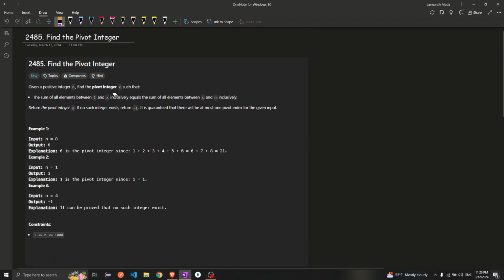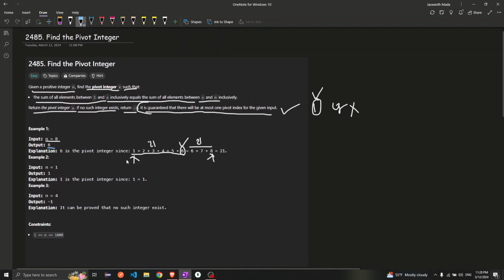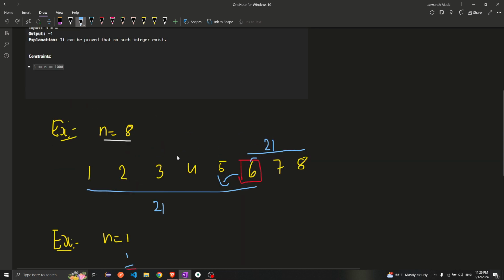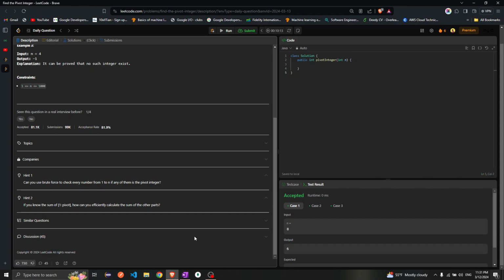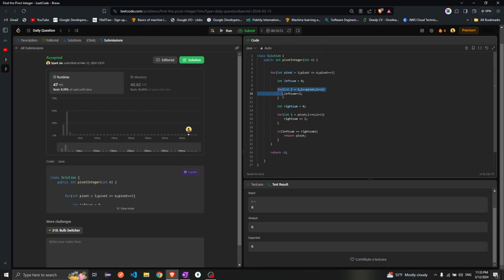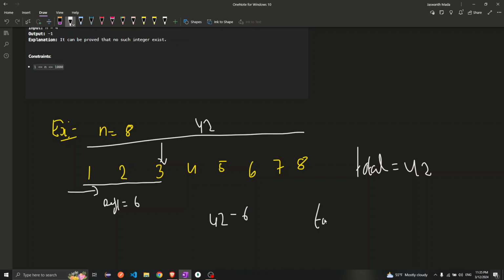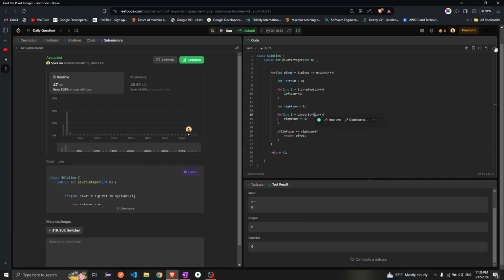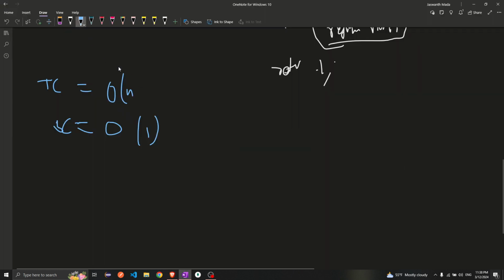Leetcode 2485 || Find the Pivot Integer || Two Approaches || Bruteforce || Efficient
Timestamps :
00:00 Problem statement
01:30 Examples
03:20 Approach 1
05:07 Code for Approach 1
06:40 Time and Space Complexity of Approach 1
07:20 Approach 2
10:00 Code for Approach 2
11:45 Time and Space Complexity of Approach 2